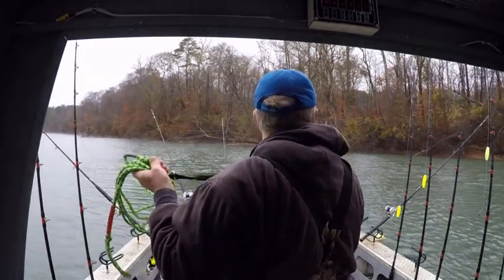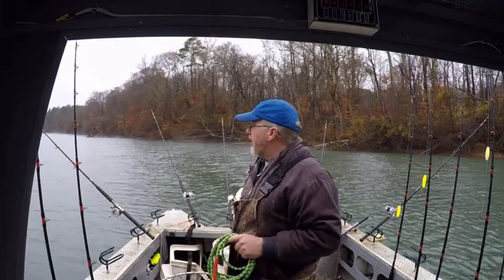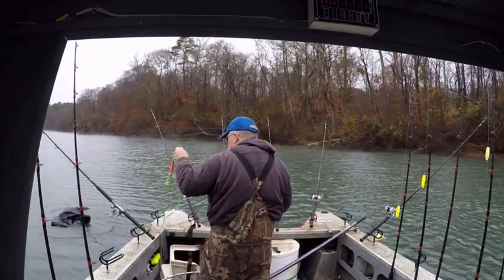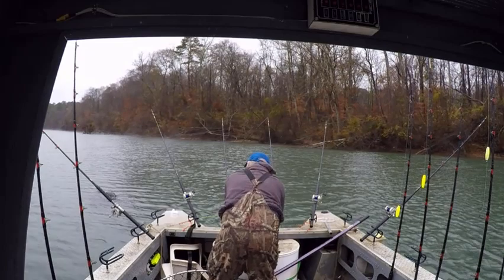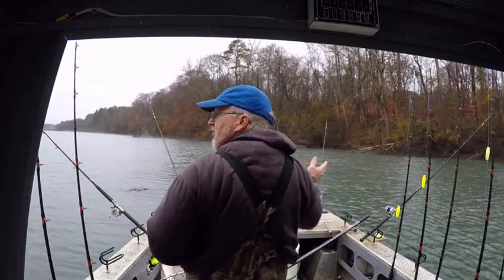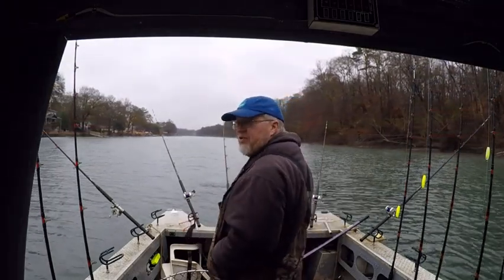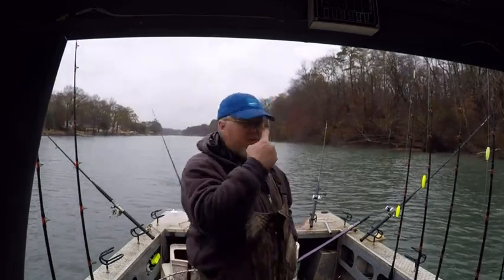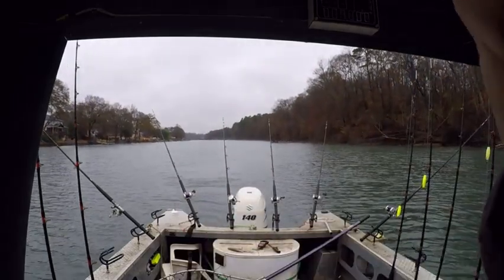DRIFT SOCK FOR ANCHORING, STOP THAT SWAYING!!!!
JUST A QUICK VIDEO ON HOW TO USE YOUR DRIFT SOCK TO HELP WHILE ANCHORED IN CURRENT